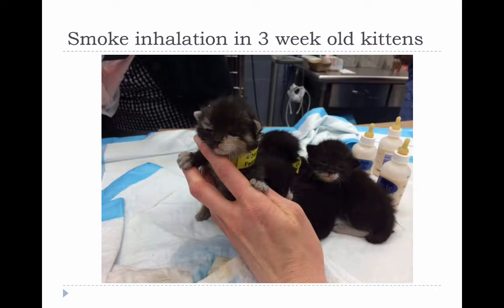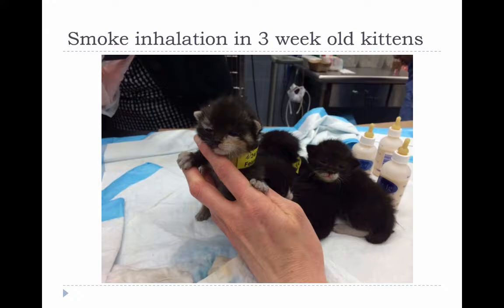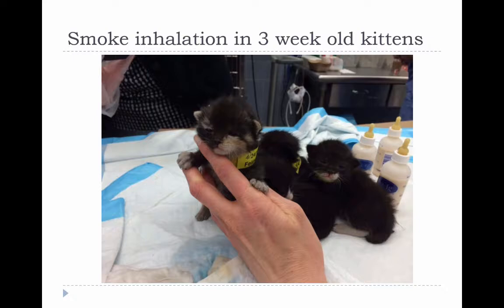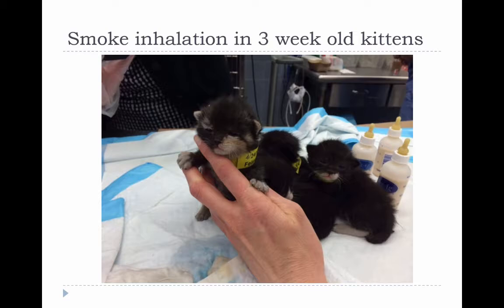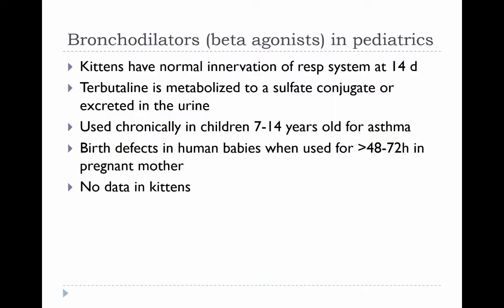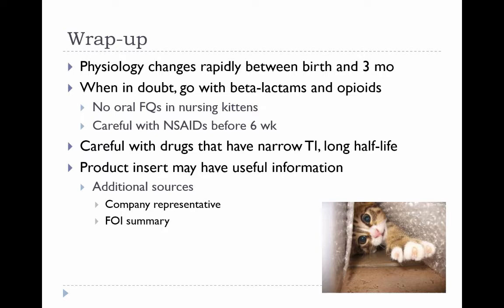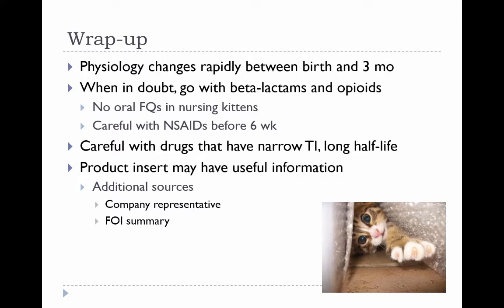Pediatric Pharmacology, Part 5: Case Scenario and Summary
Part 5 of a presentation by Melissa Clark DVM, PhD, DACVCP, DACVIM on considerations for drug administration to young animals. This section focuses on a case scenario and summarizes topics in Parts 1-5.
This presentation was part of the March 2018 WikiVet Live teleconference, co-organized by VetMedAcademy.

For additional learning materials and review questions on veterinary clinical pharmacology, please register with VetMedAcademy and see the Clinical Pharmacology learning module.